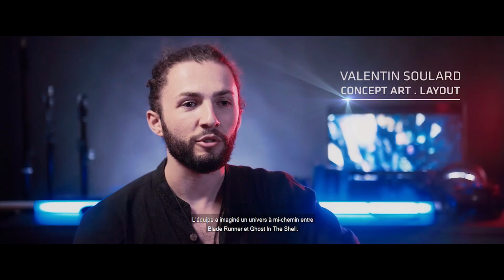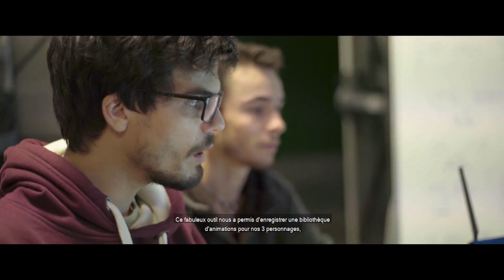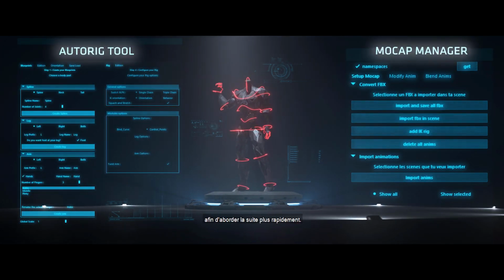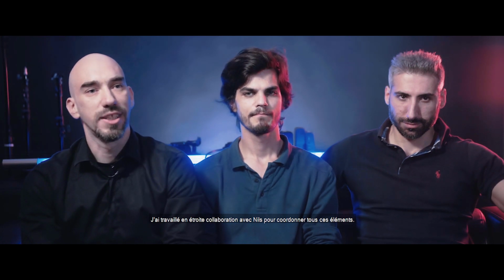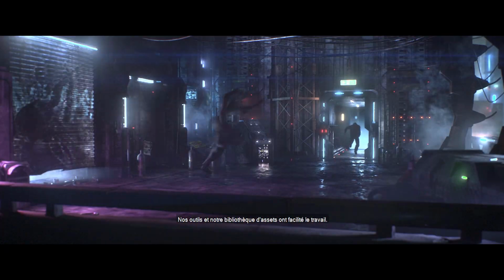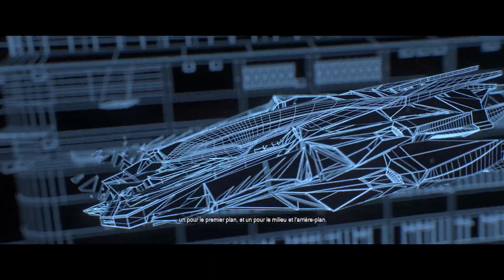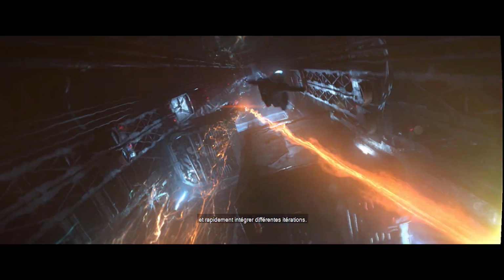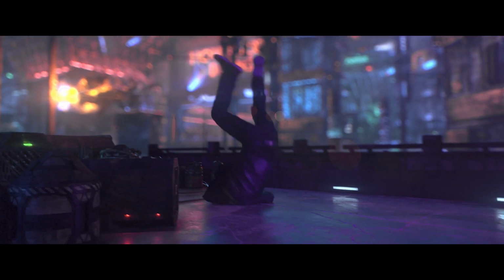TIME'S DOWN | MAKING-OF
Hey !

This is the making of of my short movie "TIME'S DOWN"
Make sure to watch the short before watching it :)

If you want to support us please "High Five!" our project for Rookies Awards 2020 :)

Directors : Jonathan Bacheter, François Brugalieres(Me), Nils Lemonnier, Valentin Soulard and Yan Weitlauff